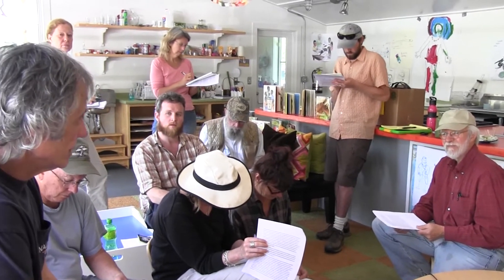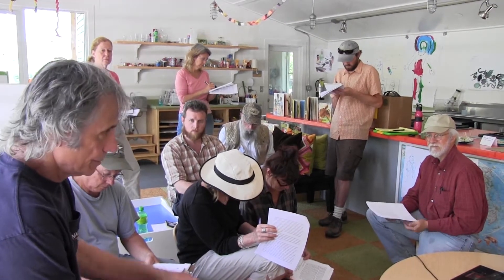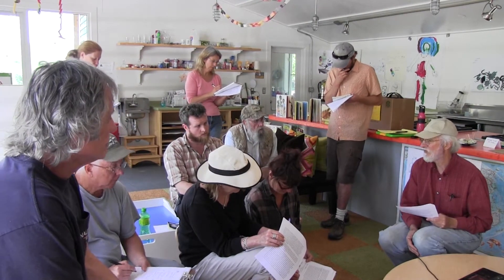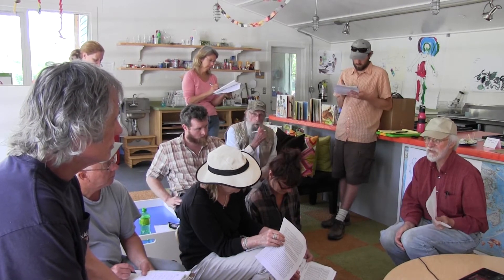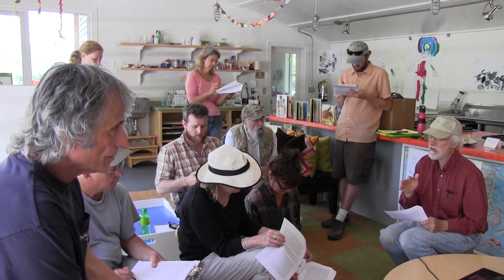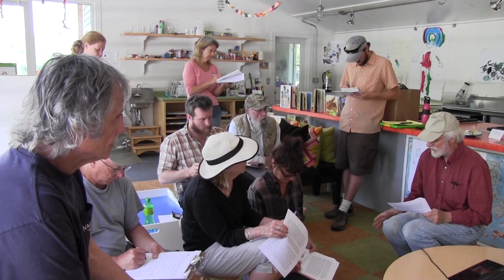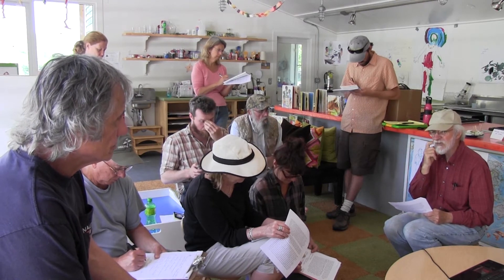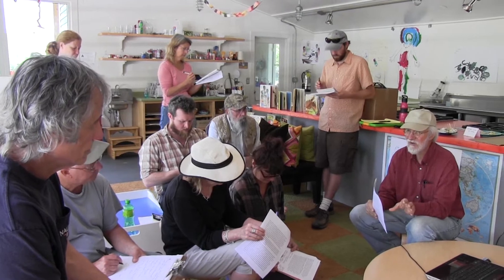Organic Disease Control, Part 5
Pat Battle gives us practical organic disease control strategies accumulated from decades of experience. Learn how to identify and avoid diseases, key products, tools, timing and farmscaping dynamics that help maintain healthy plants. Find out how to minimize disease propagation when outbreaks do occur.